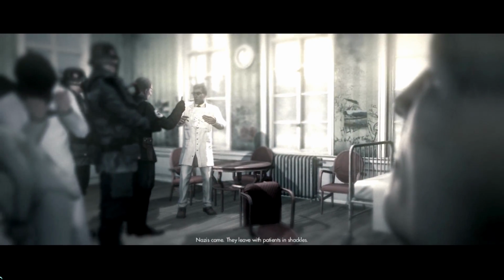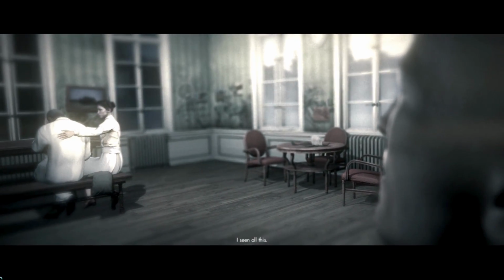YOGSKIM Special! Wolfenstein: The New Order Interview!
Robot Dogs! Duel-wielding shotguns! Nazis on the moon! BJ Blazkowicz is back in Wolfenstein: The New Order, and he's looking angrier than ever! Kim sits down with Senior Gameplay Designer Andreas to chat about alternate dimensions, mecha soldiers, and shooty shooty gun guns.